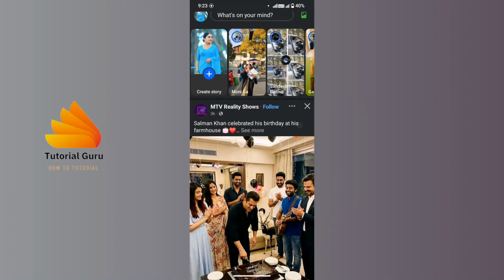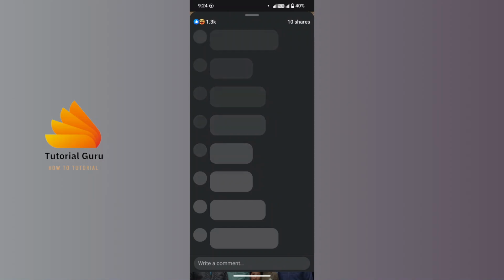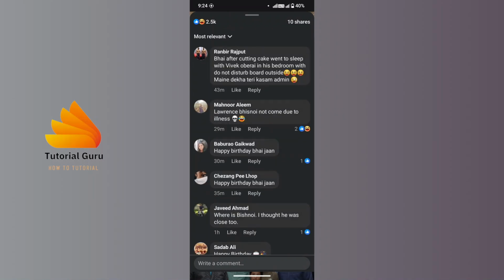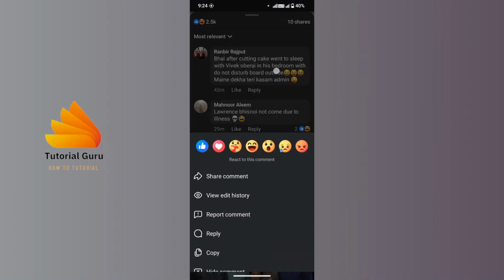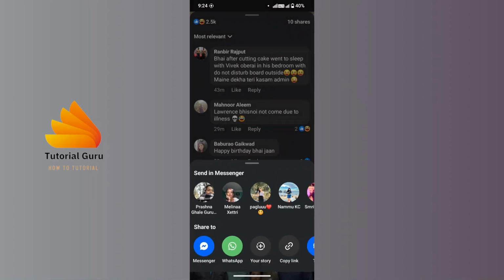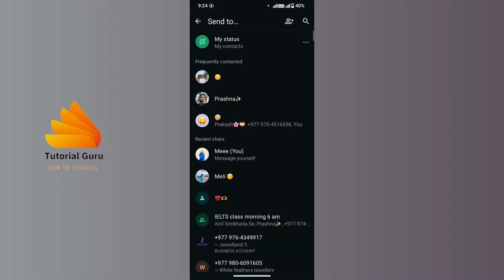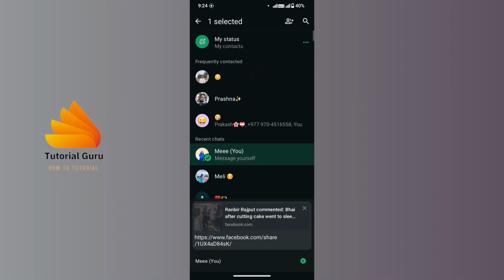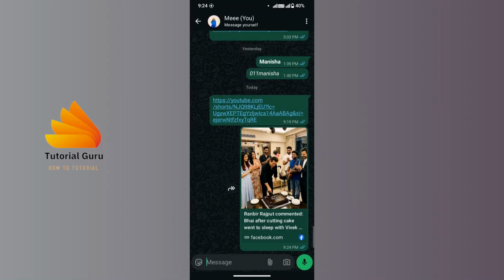How to Share Facebook Comments to WhatsApp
In this video, you’ll learn how to share a comment from Facebook to WhatsApp step by step using the latest 2025 update. If you want to send a useful, funny, or important Facebook comment directly to WhatsApp, this tutorial will show you the easiest method.